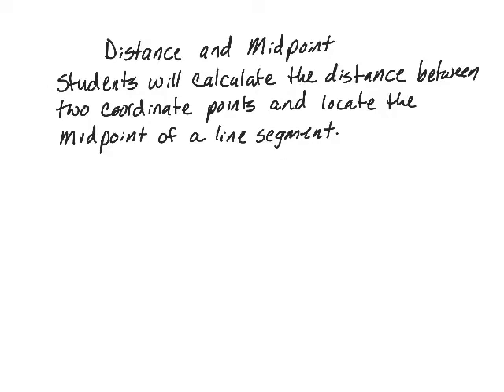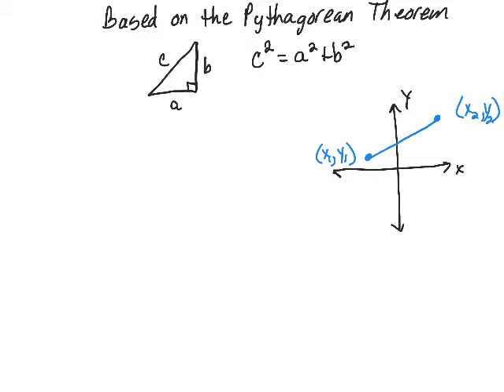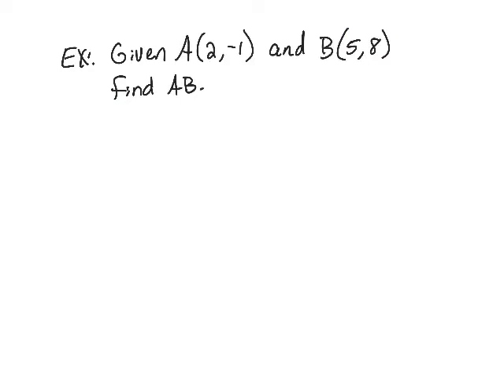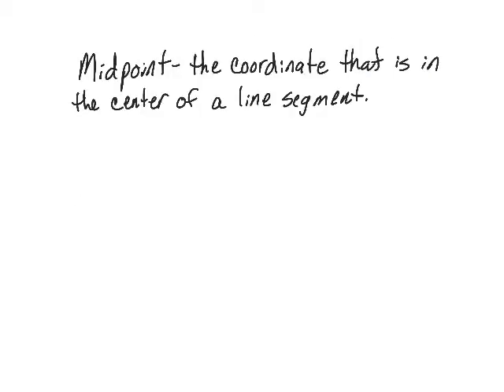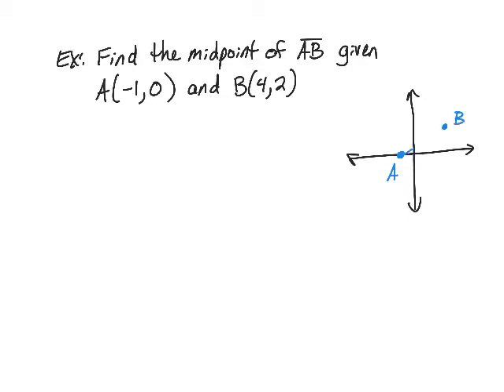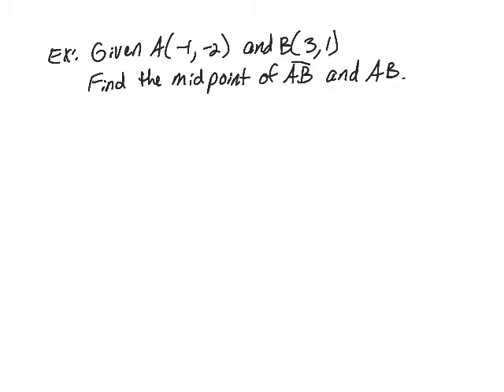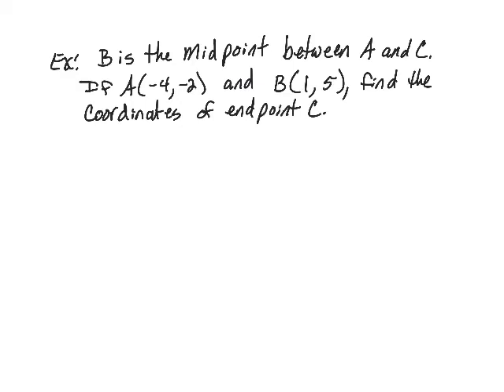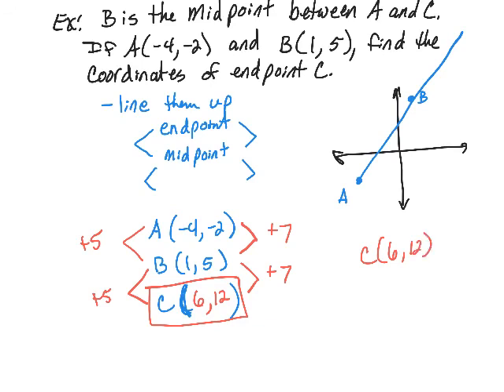G.1.2 Distance and Midpoint